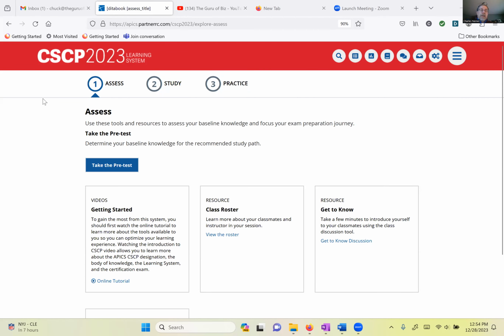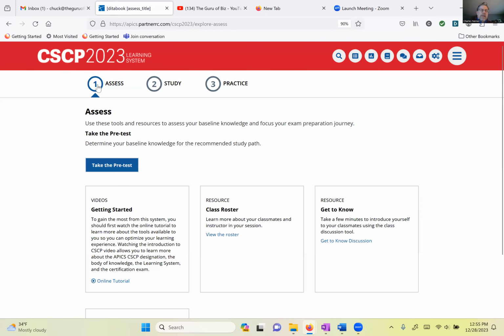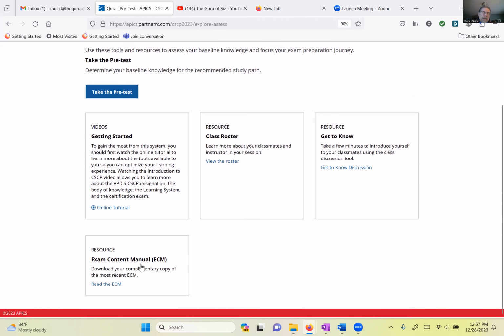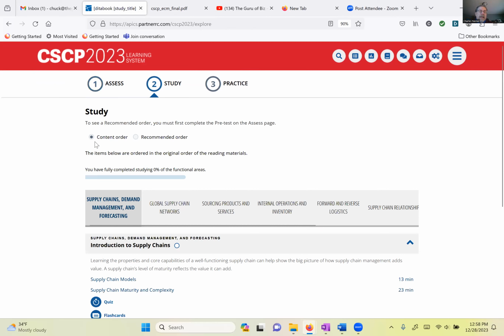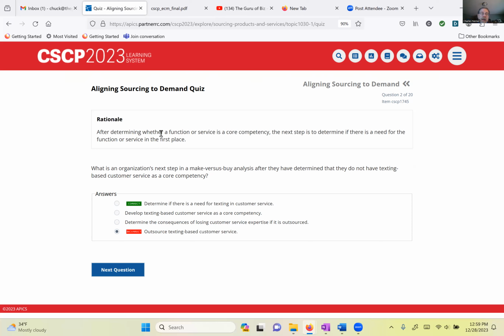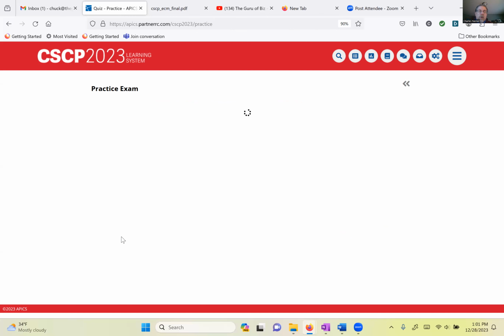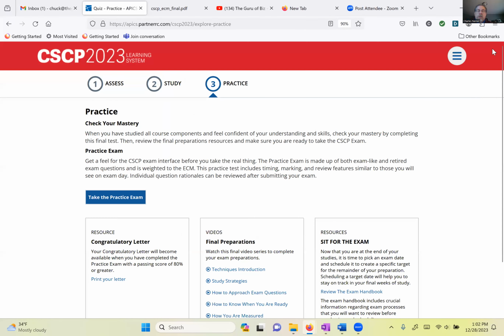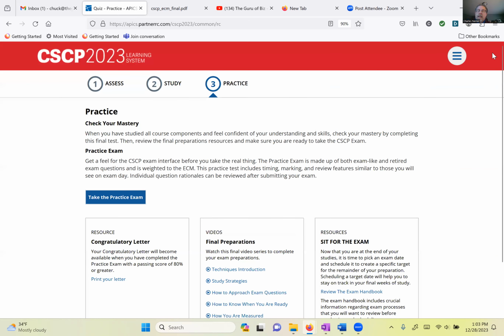2. Wandering around your online learning system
A brief tour of all the resources available to you in your online learning system